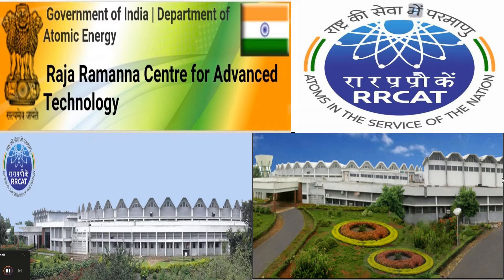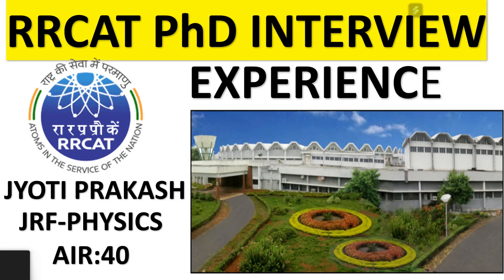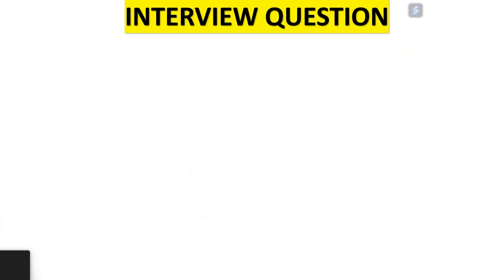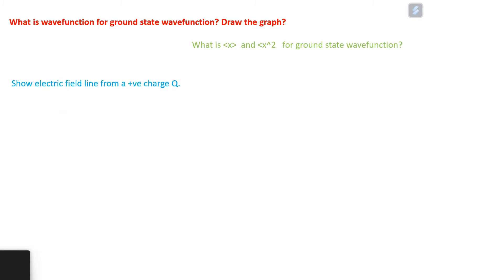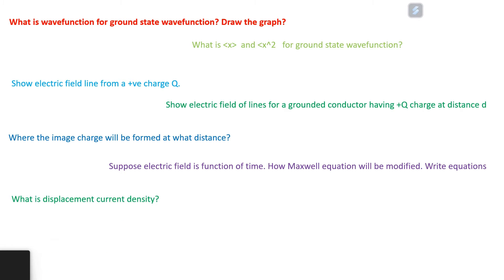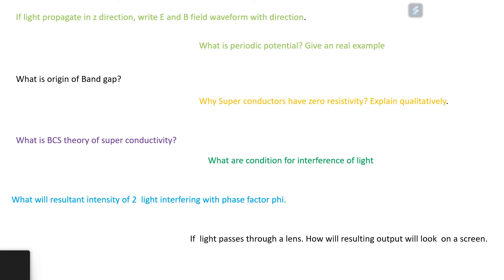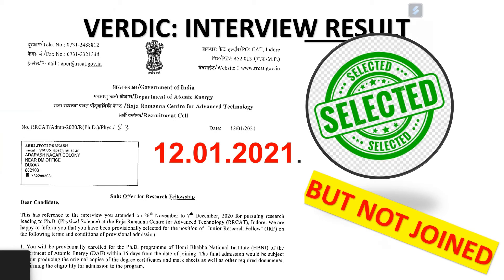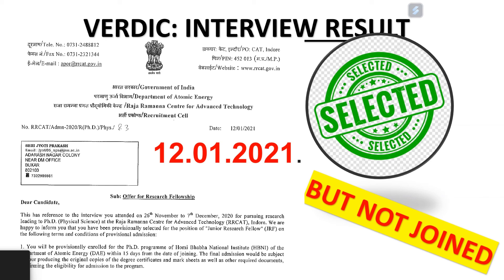RRCAT PHD PHYSICS INTERVIEW EXPERNCE| PHD ADMISSION INDORE| PHD INTERVIEW QUESTION ASKED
Are you preparing for the Ph.D. Physics interview at RRCAT Indore? Do you want to know what kind of questions you can expect and what insights you can gain from the experience of others? Then you're in the right place!

In this video, we'll take you through the RRCAT Indore Ph.D. Physics interview process and share with you some of the questions that are commonly asked. We'll also give you some insights and tips from successful candidates who have gone through the interview themselves.

First, we'll introduce you to RRCAT Indore and explain what makes it a prestigious research institution in the field of physics. Then, we'll describe the interview process, which consists of an oral interview with a panel of experts.

Next, we'll share with you some of the questions that are likely to be asked during the interview, such as